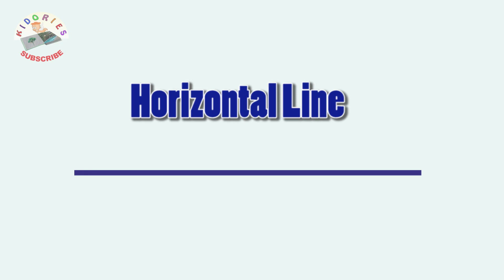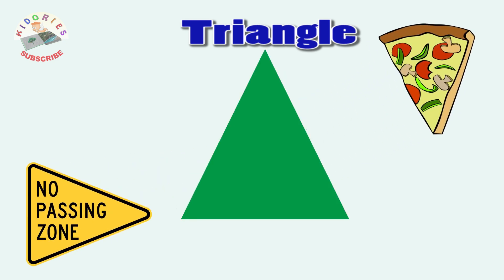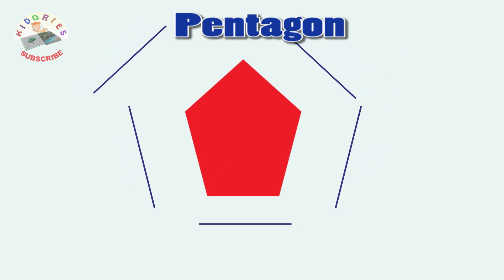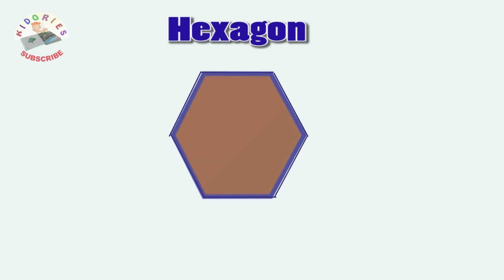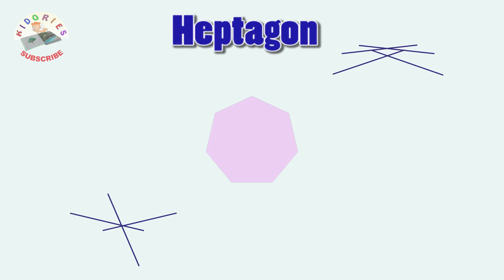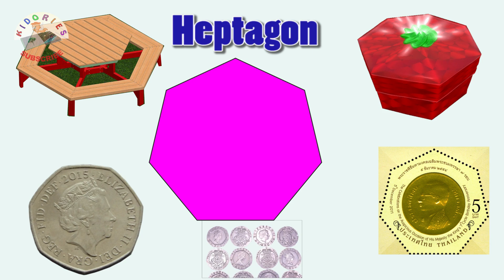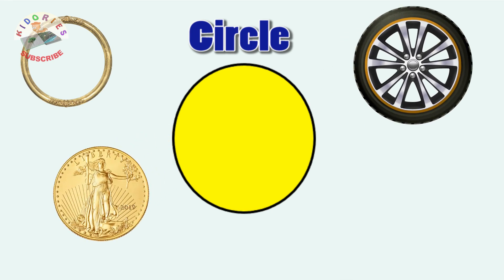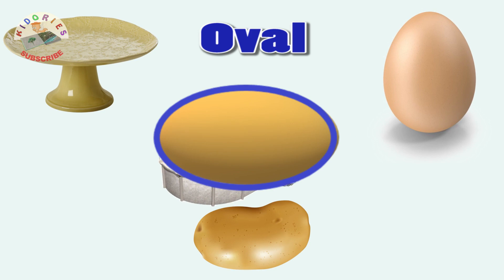Let's Learn Geometric Shapes with Examples | Fun | Maths | Kidories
Let's Learn various Geometric Shapes with real life Examples | Learn | Fun | Maths | Kidories